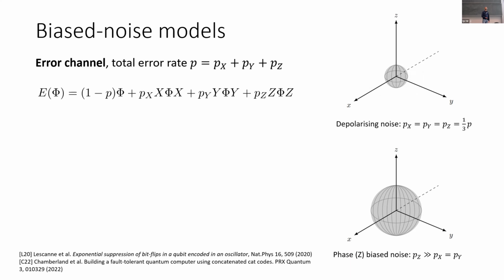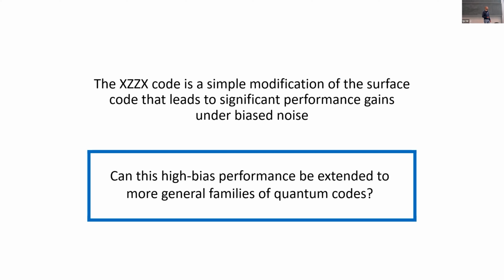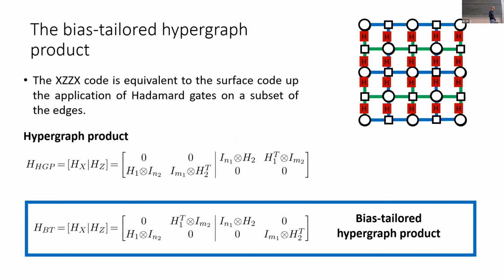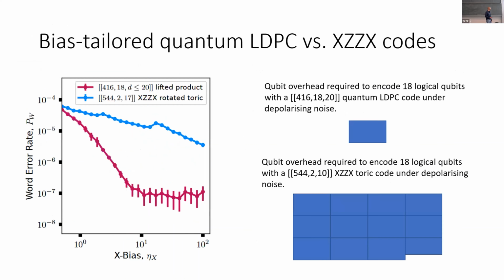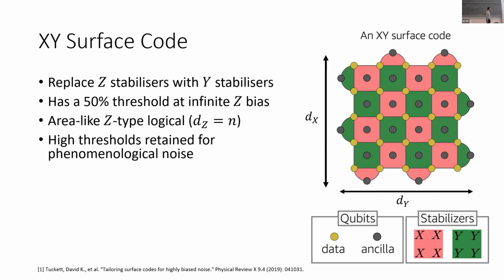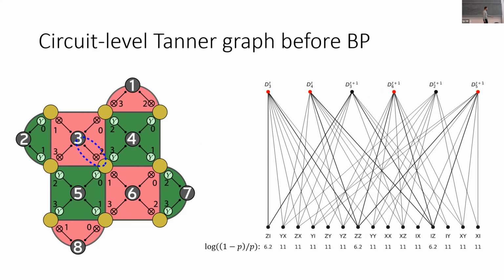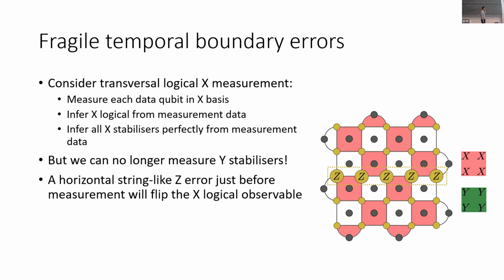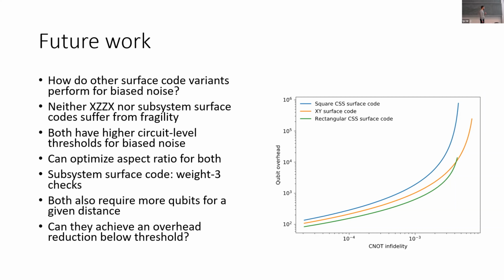Bias-Tailored Quantum Error Correction - Joschka Roffe & Oscar Higgott | QCTIP 2022